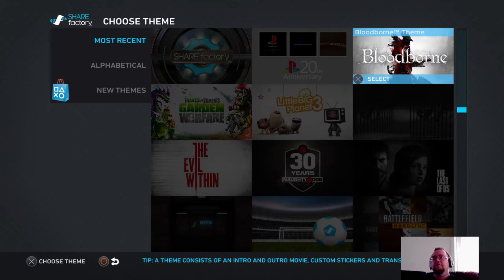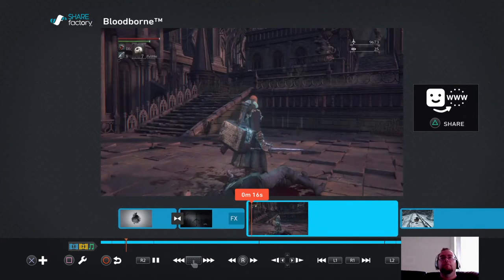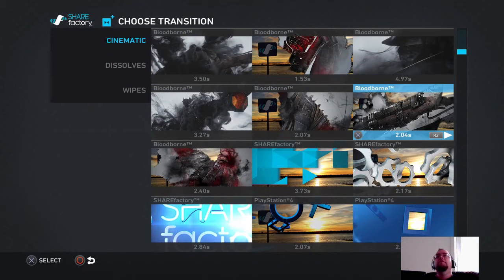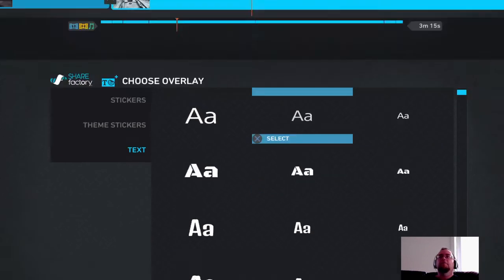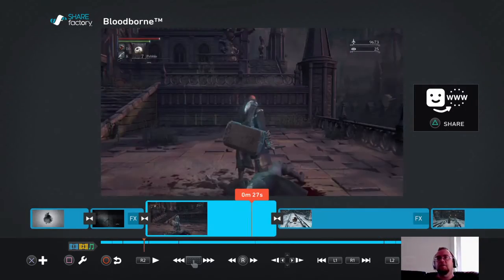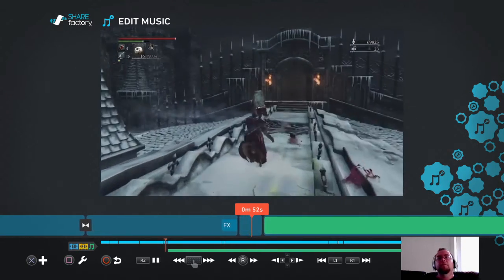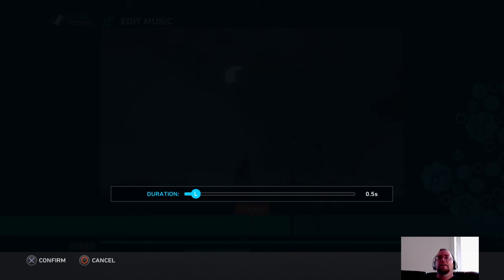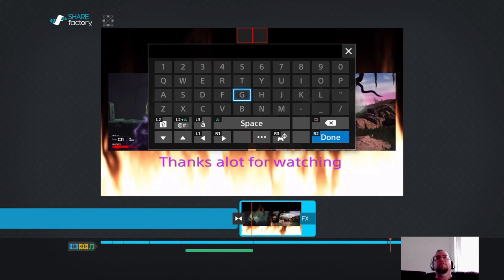Sharefactory (PS4) - Basics tutorial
Just a little video trying to explain the basics of sharefactory to newcomers.